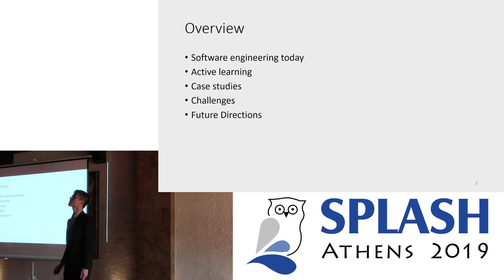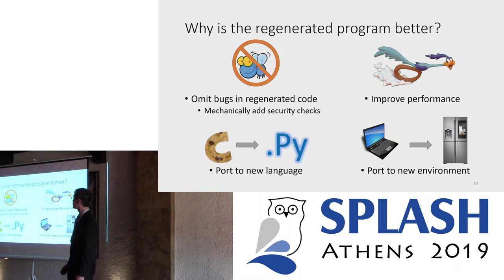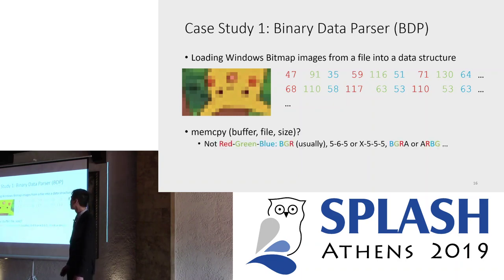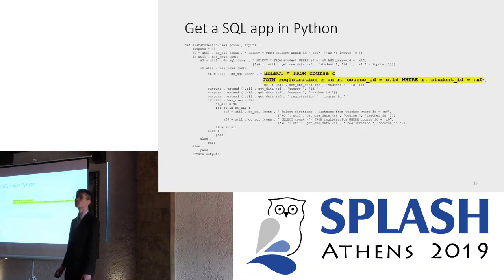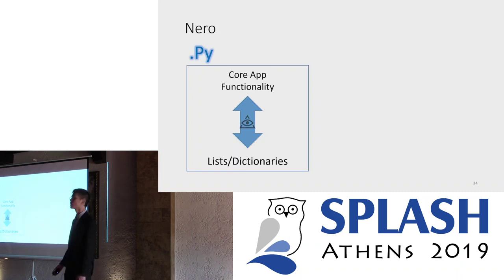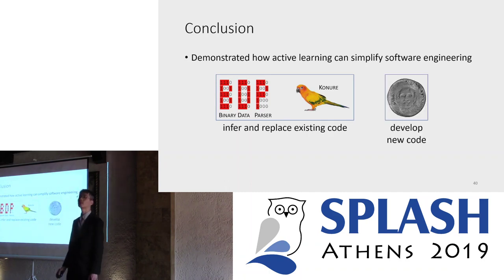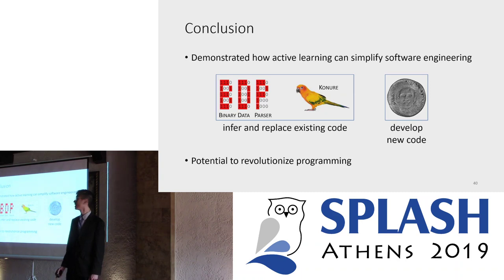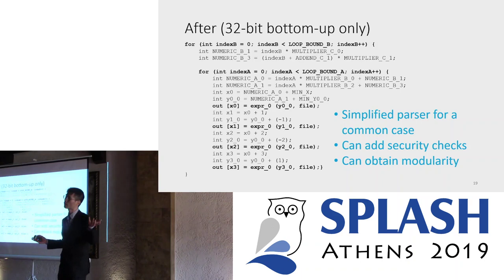Active Learning for Software Engineering